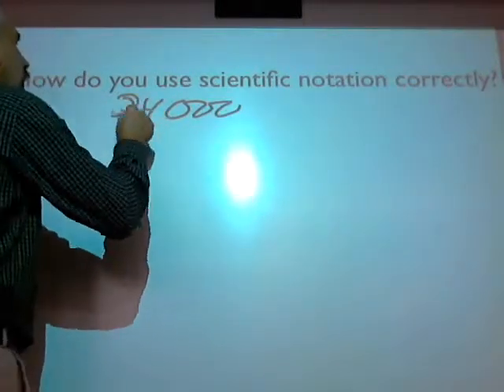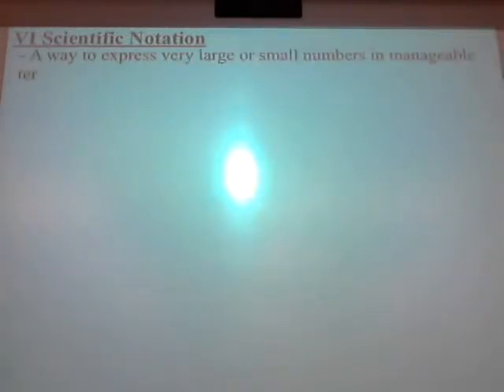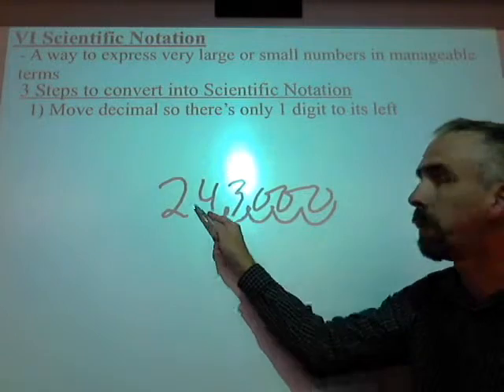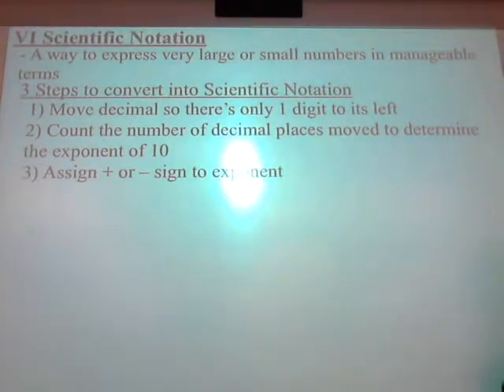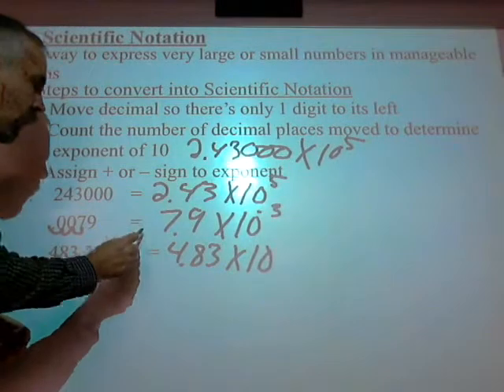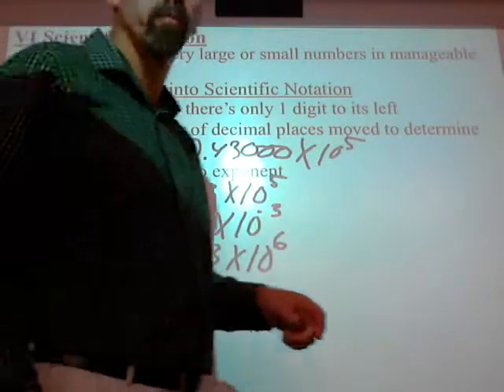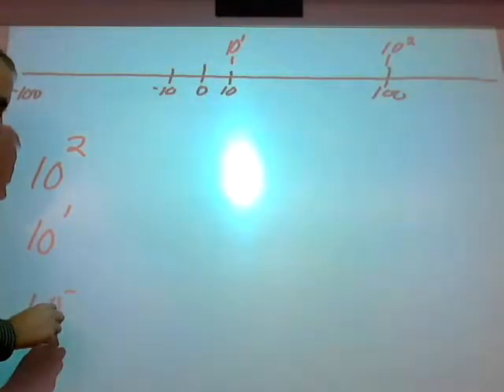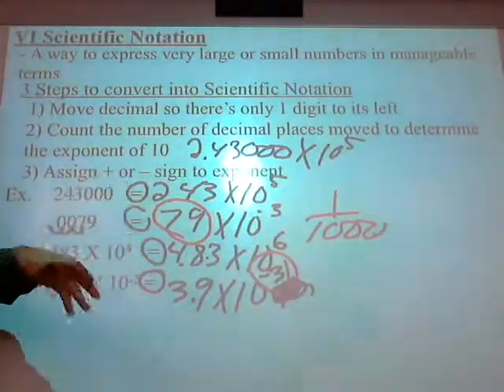Ch 2 6 Scientific Notation1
How to convert into scientific notation.